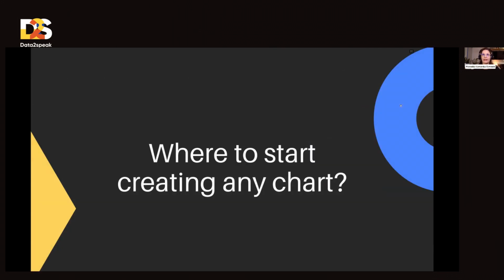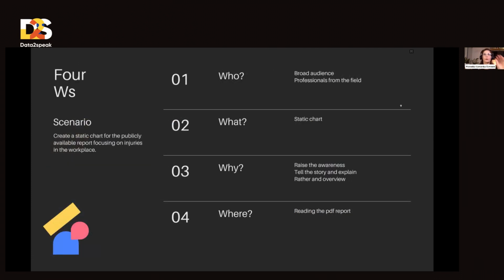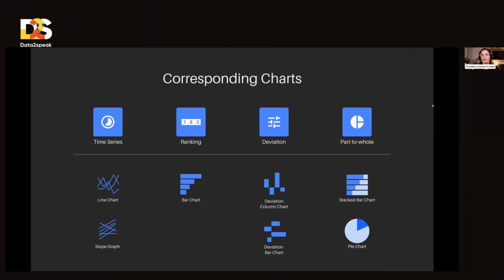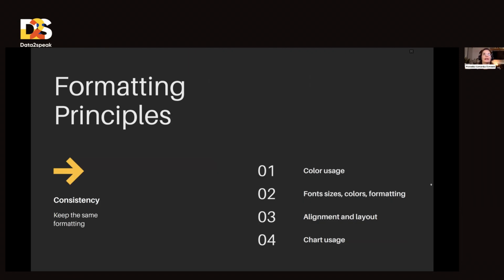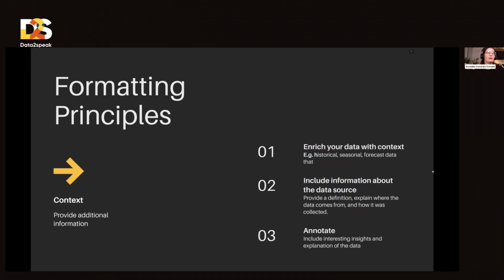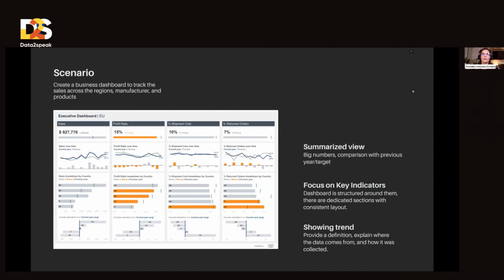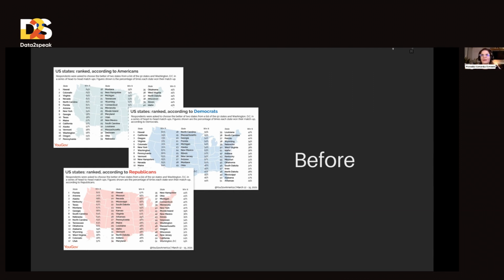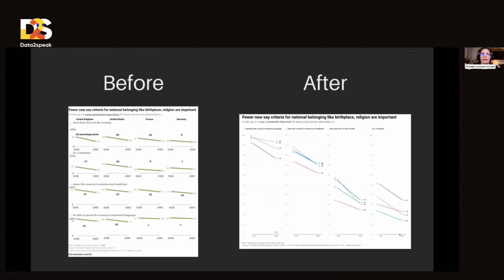Data visualization best practices: How to make your visuals compelling | Weronika Gawarska-Tywonek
In this video, we will explore best practices in data visualization presented by expert Weronika Gawarska-Tywonek.

Key moments:

00:00 - Introduction and the right questions to ask before creating a data visualization
07:15 - Choosing the type of visualization and formatting
19:30 - The importance of comparing two measures such as sales and profit and analyzing the correlation between them.
26:00 - Applying appropriate chart types to different types of data and the relationships between them.
45:45 - Creating hierarchy in data visualization
1:06:15 - Enhancing visual clarity and meaningfulness
1:30:00 - Discussing Preferred Chart Types: Single Value KPI Cards and Zebra BI Charts
1:32:45 - Conclusion

Don't miss our second international conference 'EURASIAN DATAVIZ CONFERENCE' on May 10, 2024!

We also announce the start of applications for the 'EURASIAN DATAVIZ AWARD'. Submit your application today!